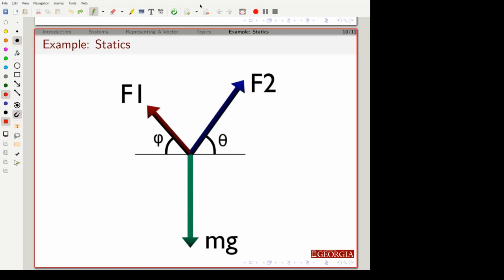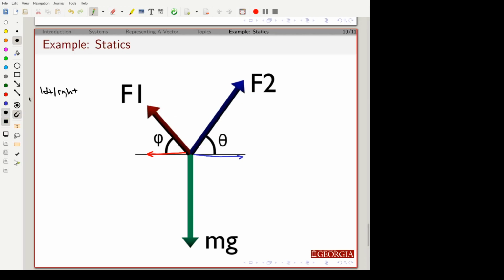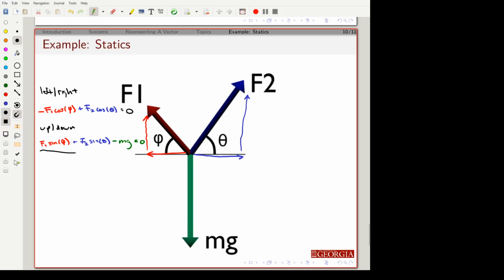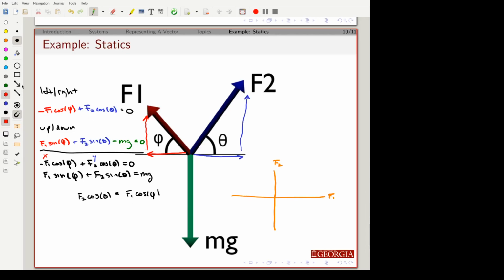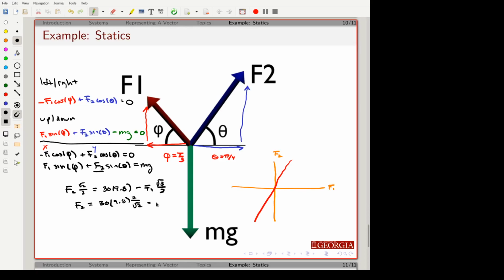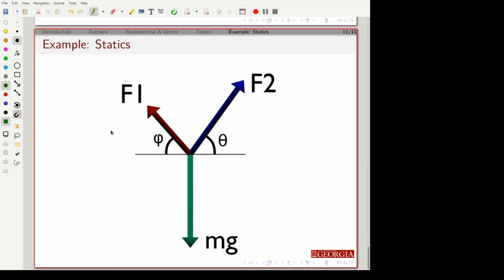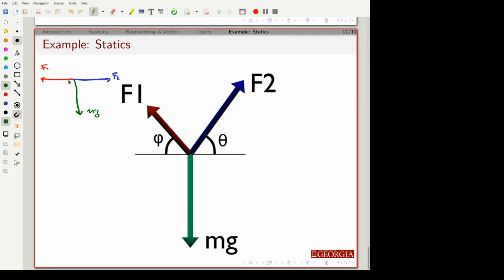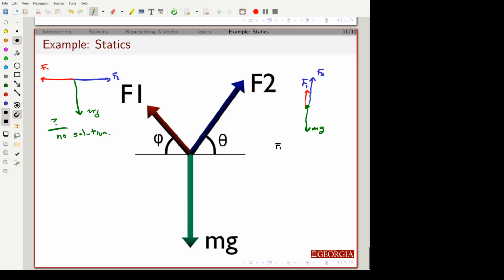0.2: Introduction to Linear Algebra (Part II)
The follow of the introduction to linear algebra. The details for the last example of the previous video are explored.